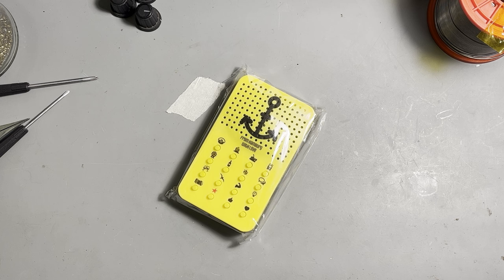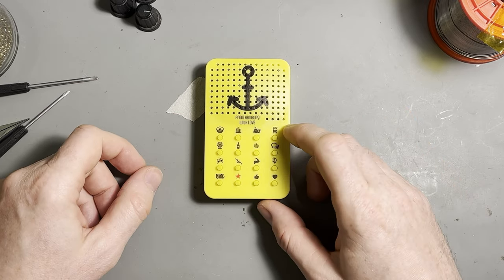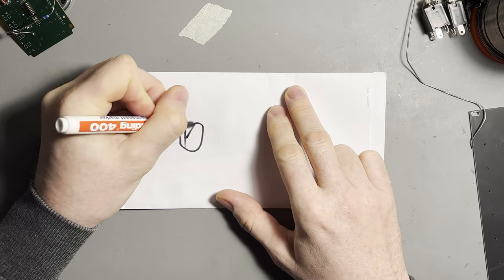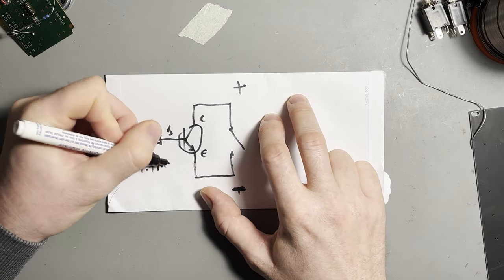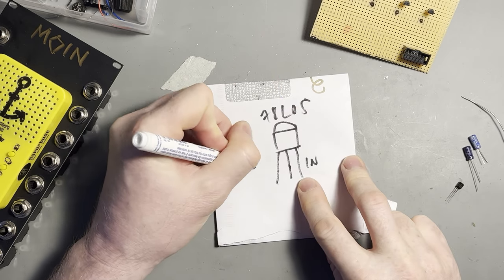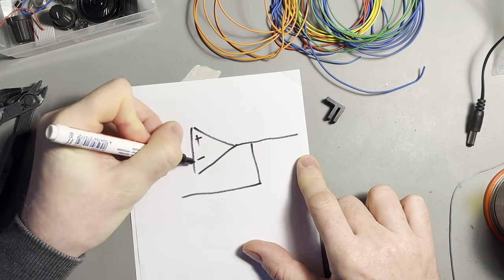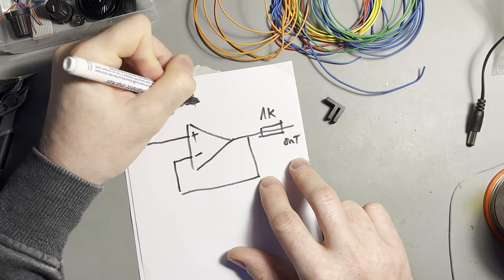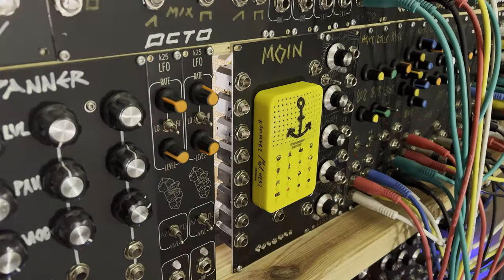How to CIRCUIT BEND a toy SOUNDBOX for a modular synthesizer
In this video I look into circuit bending a toy soundbox and make it programmable by a sequencer.

0:00 - Intro
0:46 - Modifications
1:08 - The Circuit
2:00 - Power Supply
2:40 - Output Protection
3:07 - Panel
3:14 - Proto Board
3:44 - First Test
5:09 - Ending